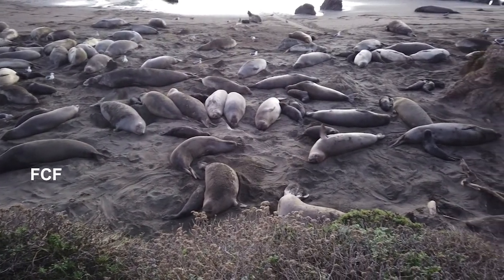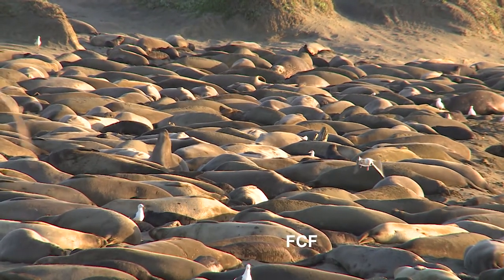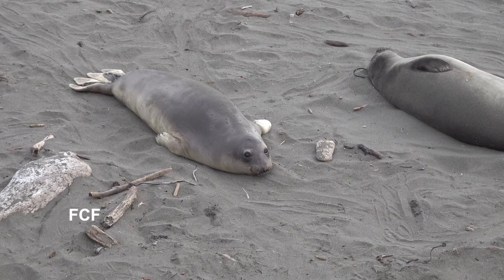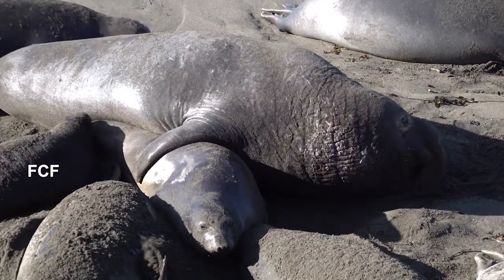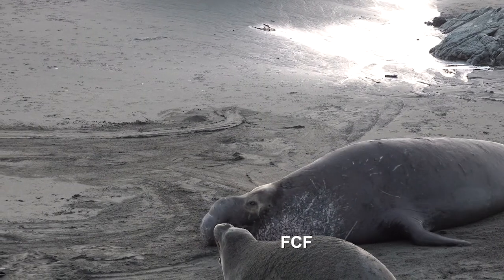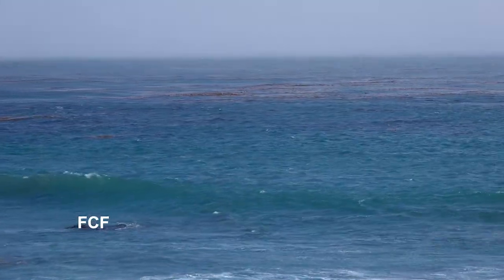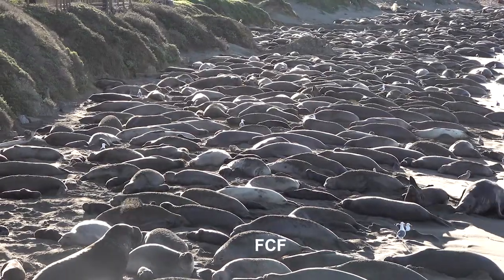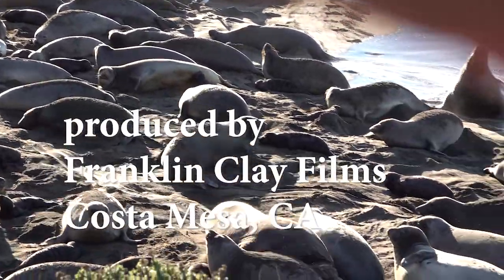Elephant Seal: It's Amazing Life Cycle -- filmed at Piedras Blancas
The Northern Elephant Seal is amazing in many ways. At the beginning of the 20th century it was on the brink of extinction -- now there are a quarter of a million. They are adapted to live both on land and in the sea. The are the largest seal in the Northern hemisphere. They can go for months without food or drink. This video describes their unusual life cycle. The filming was done just North of San Simeon, California. To view other videos produced by Franklin Clay Films go